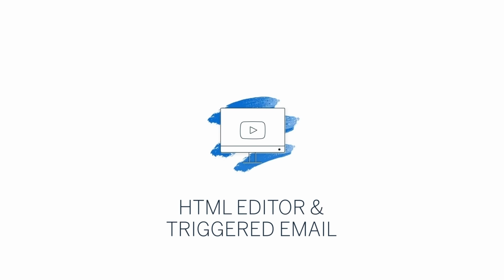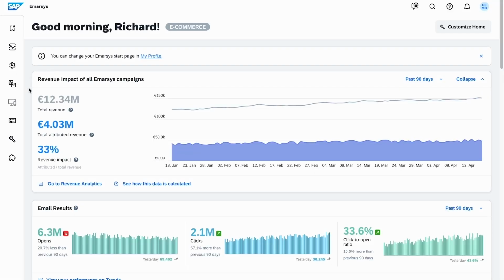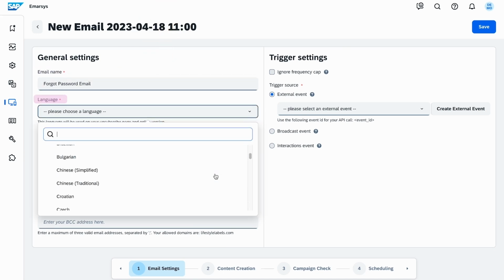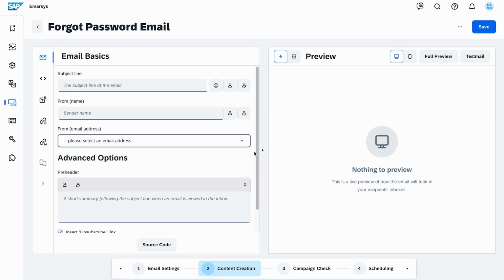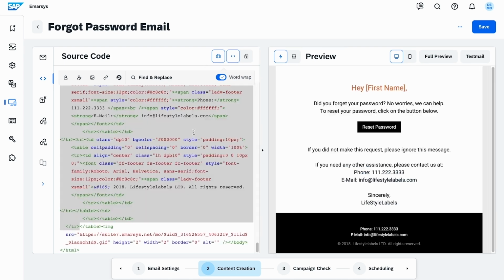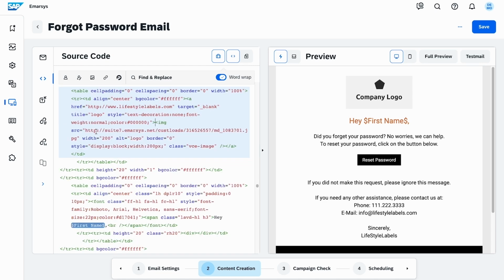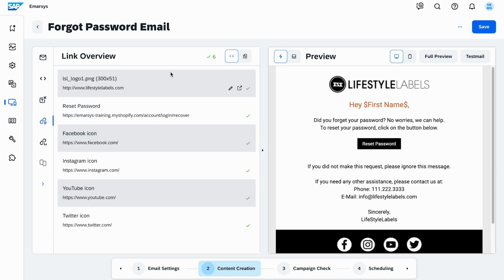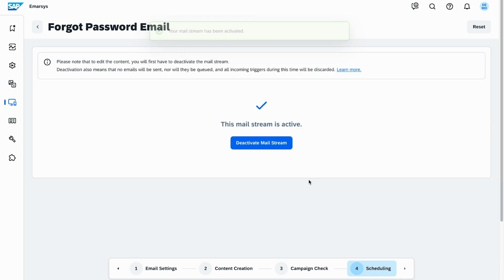Email: Create Emails Using Your Own HTML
Learn how to create emails using your own HTML code in SAP Emarsys.

📚CHAPTER BREAKDOWN:

00:00 - Introduction to SAP Emarsys HTML editor
00:59 - Triggered Email Overview
01:26 - Email Settings
01:50 - Content Creation
02:06 - Email Basics
02:31 - Source Code: Toolbox
03:04 - Source Code: Previews
04:18 - Fallback Text
04:30 - Link Overview
04:42 - Link Tracking
04:55 - Versions
05:04 - Testmail
05:15 - Scheduling

⭐ ABOUT THIS VIDEO:

In this video, you'll learn how to create emails using your own HTML code within the SAP Emarsys platform, focusing on a password reset use case.

🌟 What You'll Learn:

1️⃣ How to navigate the SAP Emarsys HTML editor.
2️⃣ Steps to create a custom HTML email.
3️⃣ Utilizing preview and test functions for your email campaign.
4️⃣ Best practices for personalization and link tracking.